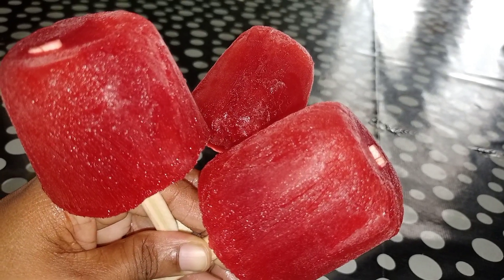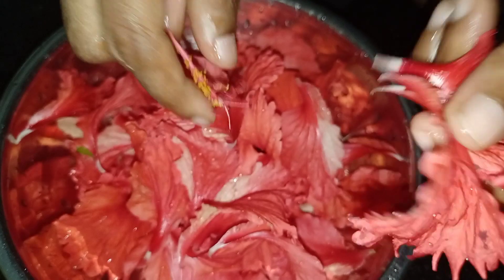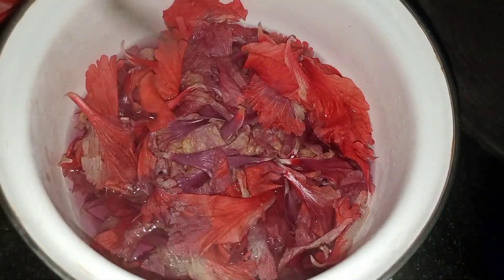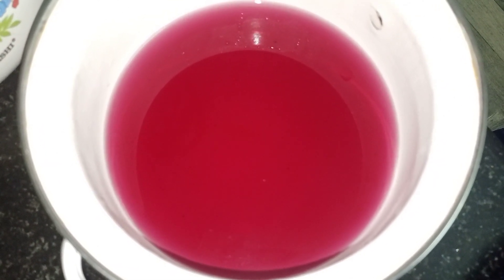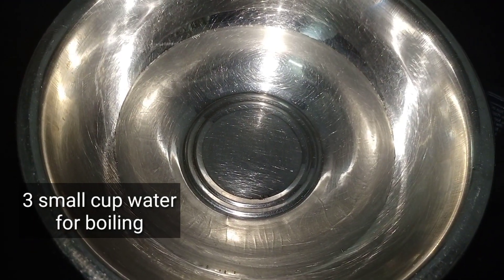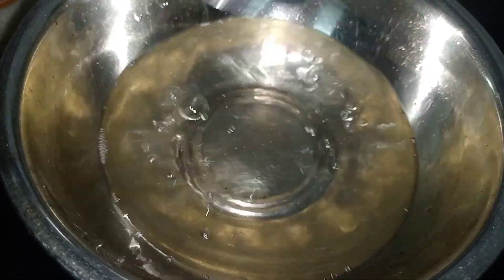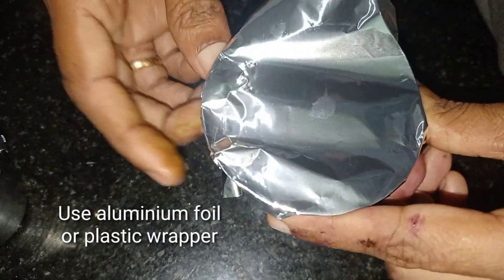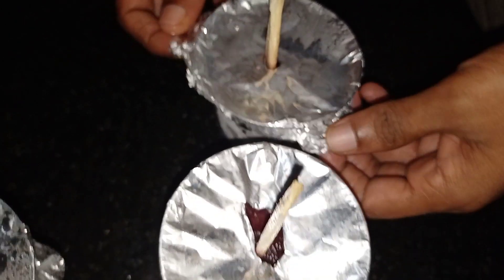ചെമ്പരത്തി ആള് പൊളിയാട്ടോ | chembarathi Ice | hibiscus Ice Cream | ice bar | Ice Stick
എത്ര സിംപിൾ ആ ഈ ഐസ് ഉണ്ടാക്കാൻ